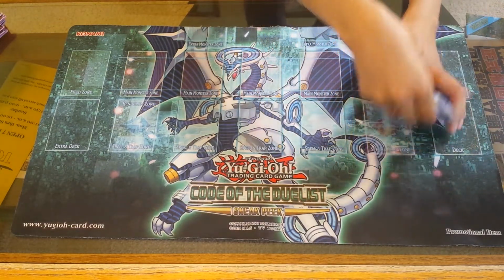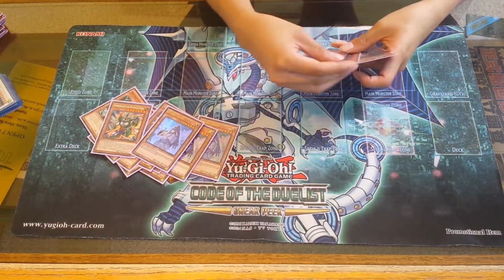Crusadia Orcust (September 2019)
Nothing special.